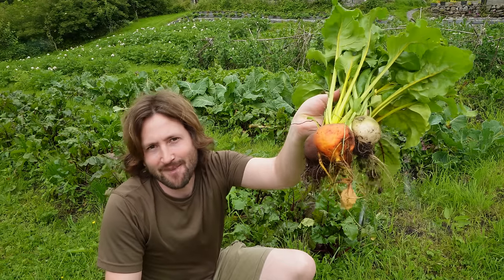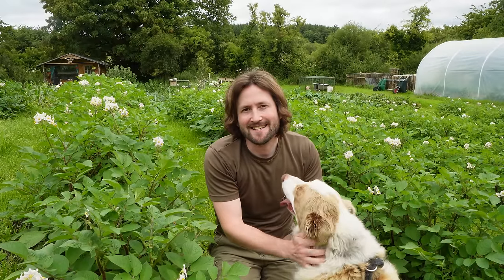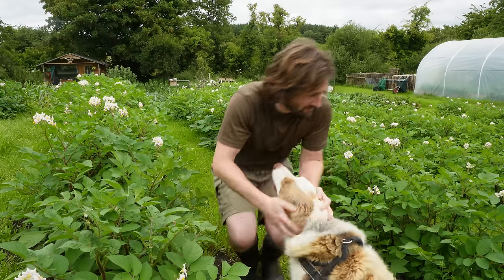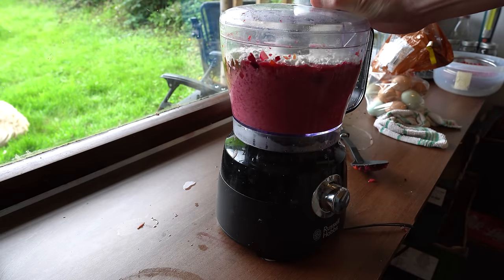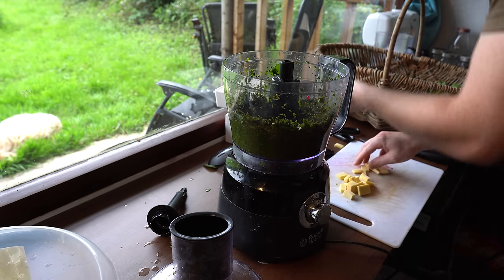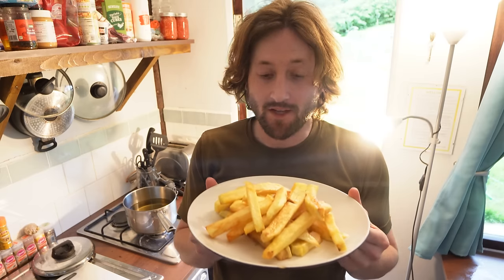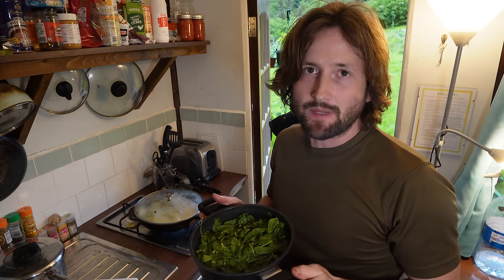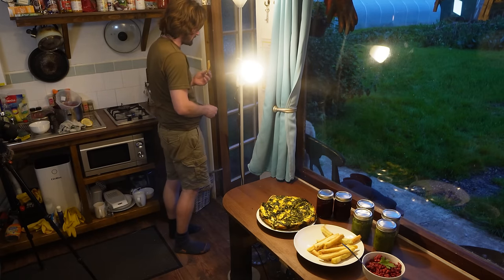The 5 Easiest Foods to Grow at Home... and What I Make With Them!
to get the two year plan with an exclusive deal PLUS one month free.  It’s risk free with NordVPN’s 30 day money back guarantee.

What are the five easiest foods to grow at home, and what are the simplest most delicious things to make with them? In this video I take my own home-grown beetroot, parsley, potatoes, spinach and currants, and turn them into spaetzle, pesto, home-made chunky chips, Spanish omelette and redcurrant jam!